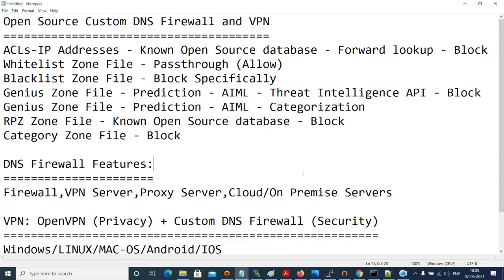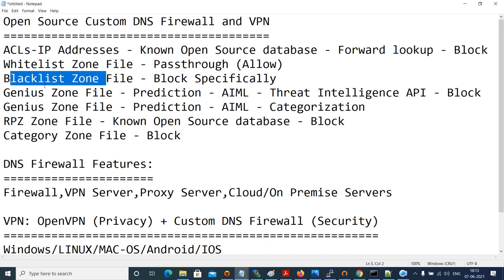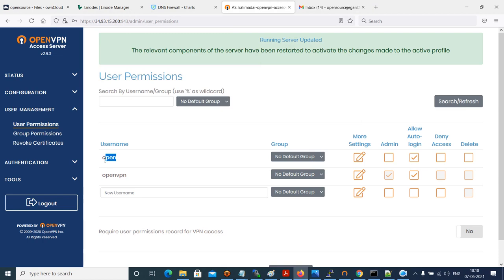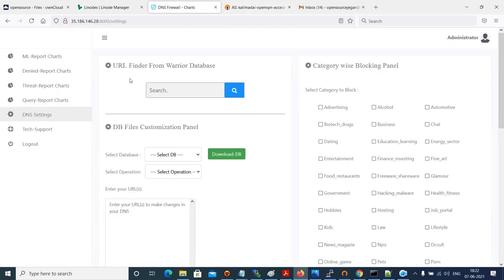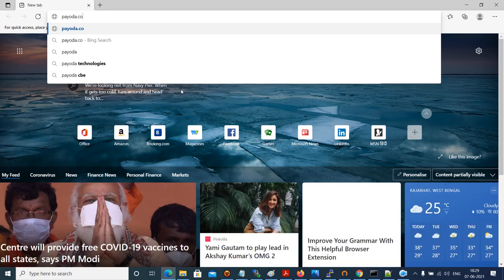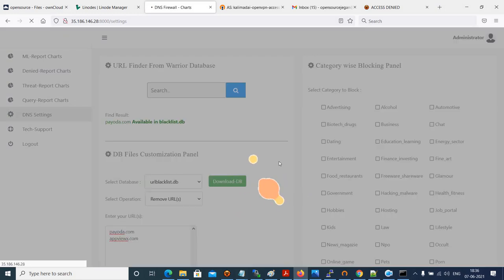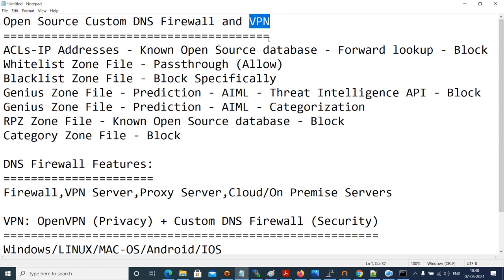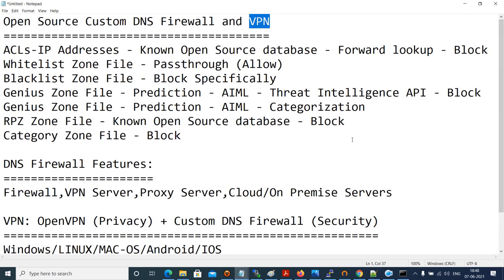Open Source DNS Firewall and VPN